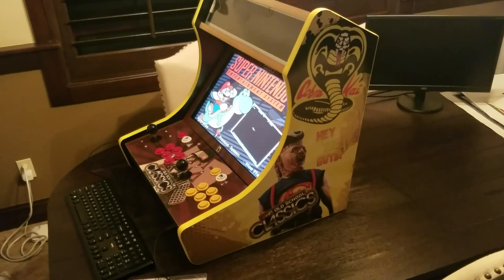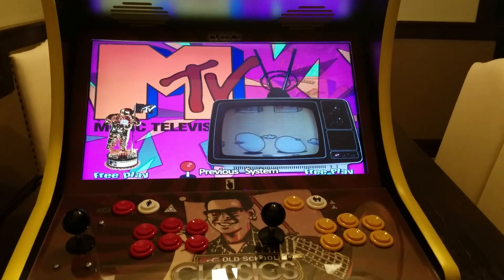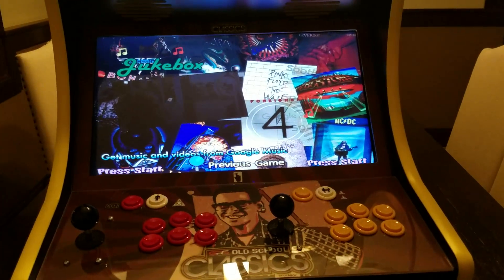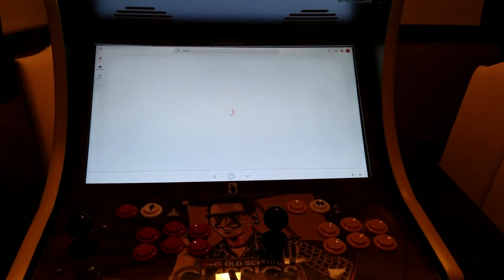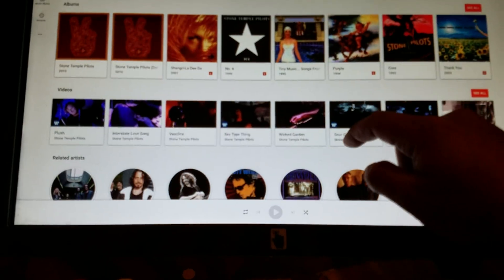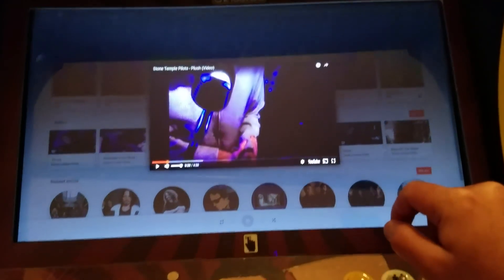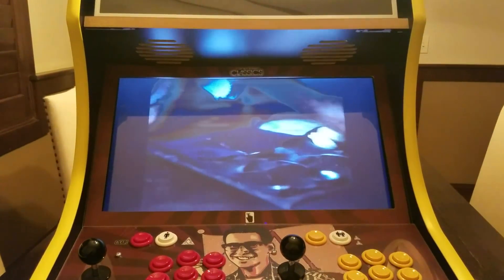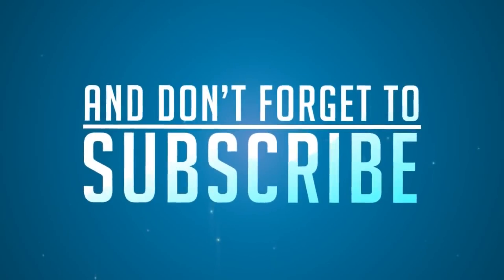Turn HyperSpin into the Ultimate Video Jukebox with Chrome Kiosk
This is a 3 min video on how I used Google Chrome in Kiosk mode to turn my hyperspin rig into the ultimate video jukebox.  You could use this same technique to launch a browser directly to any site like Google Music, Spotify, Itunes, Youtube, etc.

We have a full blog on how to do this

Check out our Ikea style cabinets that go together with a screw driver.  Full cam lock system for quick assembly, control kits, graphic packages, etc.  The most complete DIY units on the web.

Blog excerpt

In an effort to continue to expand the capabilities of my Deluxe arcade, I wanted to share how to launch a chrome browser in kiosk mode from HyperSpin.  You could use this to open chrome directly to many different useful website such as YouTube, Google Music, Spotify, Itunes, etc.  This is especially awesome if your arcade has a touch screen monitor.

This article assumes you already have a working HyperSpin setup.  Here is our guide if you need to get it setup, it is the best on the web.  How to setup HyperSpin and MAME
To get started you simply need to have a shortcut to chrome somewhere where you can find it.  I created one on my desktop by simply right clicking the chrome.exe file and creating a short cut.

Adding a New Wheel to the Main Menu
Now we need to let HyperSpin know we want to create a new wheel.  For this exercise we are going to create a Main Menu wheel called Music and in the sub wheel we will place different chrome browser locations starting with Google Music.  Launch HyperHQ in your HyperSpin folder.

In HyperHQ under the Main Menu Wizard Tab select to add a new item to main menu

Now we will name it Music.  FYI Naming is important.  If you name it something else make sure as we place files called “Music” later in the post you use the name you created here as everything has to match up.

We are going to create a sub wheel…  This way we can have the option to select Google Music or Spotify, or Youtube, etc.

Choose where on the main menu you want your new Music wheel to show up.  Just select a location and then press before or after that selection

It will show you are successful and you can exit out of hyperhq.

We need to add a database and xml file so HyperSpin knows what to display in our new wheel.  This is easy so don’t get overwhelmed.  In your HyperSpin\Databases\Music folder (this was created when we created the wheel in hyperhq above), we will add an xml file.

You can add more of whatever you want in between the game tags.  I bolded the two entries of GoogleMusic and Spotify above.
We need to save the file in our hyperspin\databases\music folder as a .xml file.  To ensure this is correct you can make it where windows shows the file extension so you can change it if needs be.  If you save it as Music.xml for example it might really be Music.xml.txt for the text file you created.  You can click search in windows and type File Explorer Options and then select the view tab.  We want to unselect the “Hide extensions for known file types box.

Ensure your xml file looks like this in the databases folder

Next we need to add a “rom” file for each chrome browser we want to open.  Go to your roms folder and create a folder called Music.  In that folder create a simple text file that is named exactly the same as in your database we just created.  The txt file will be blank, just needs to be there with the proper naming.  Here is an example of the GoogleMusic and Spotify.

Getting Chrome Browser in Kiosk Mode to Work in Rocket Launcher

Simply press the magnifier for Application and select your chrome shortcut you created at the first of the blog or the chrome.exe itself.
IMPORTANT.. for the Parameters type in ” –kiosk without the quotes.  NOTE: there is a space before and after the –kiosk.  You can substitute the url for wherever you want chrome to open to.  Also change the ExitMethod to Send Alt+F4.  What that will do is kill chrome whenever you press your “Exit” or “back” key on your HyperSpin setup and take you back to HyperSpin.